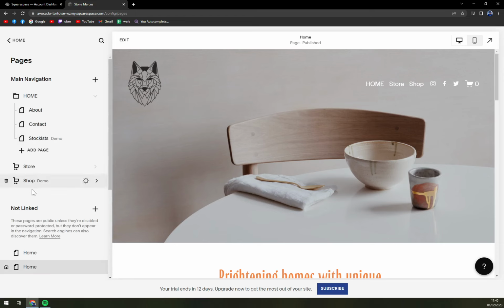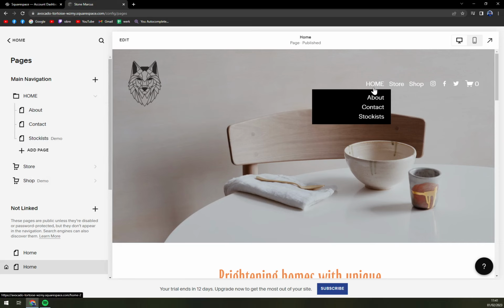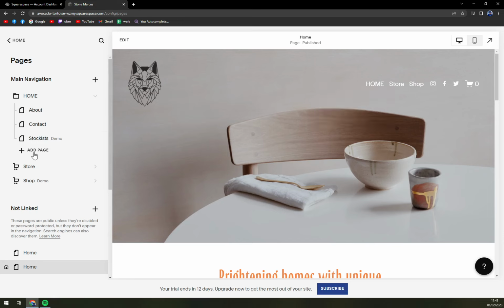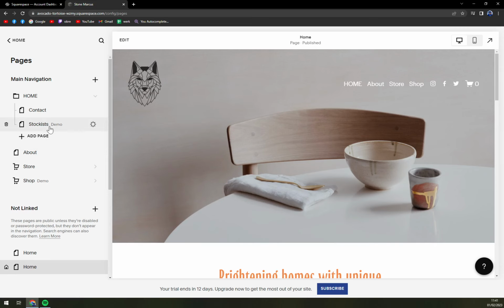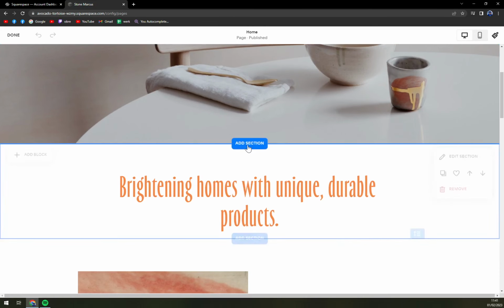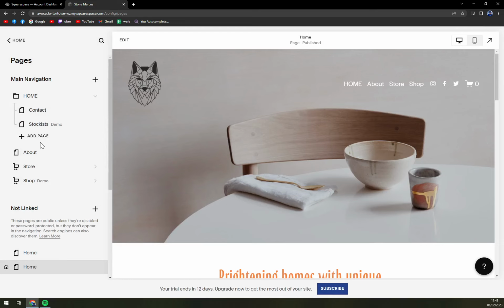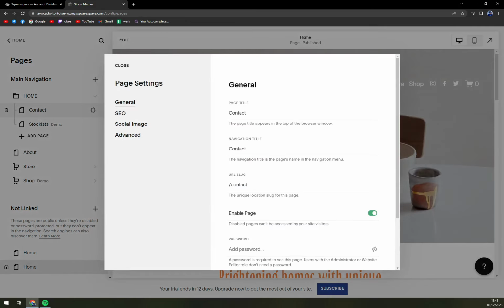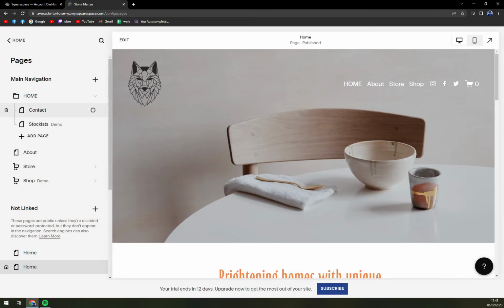How To Edit Pages On Squarespace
In This Video You Will Learn How To Edit Pages On Squarespace